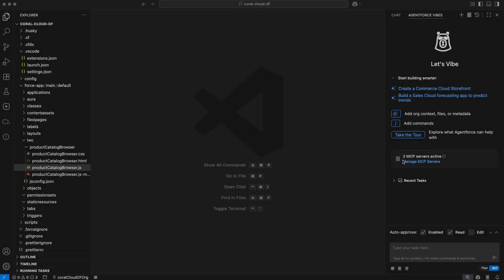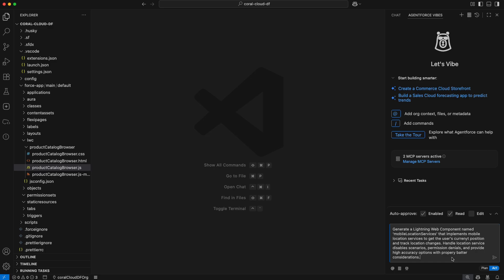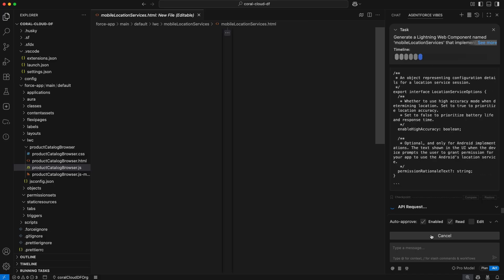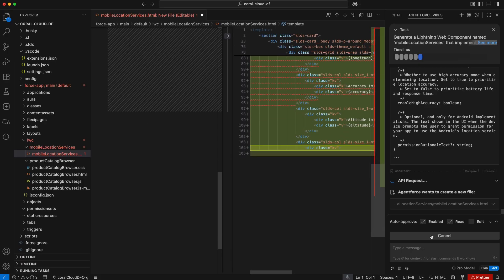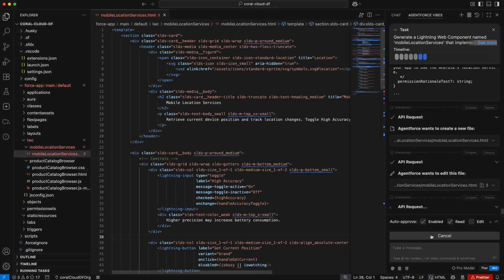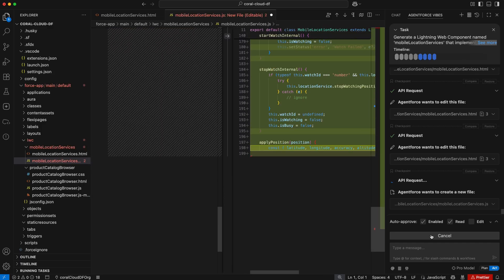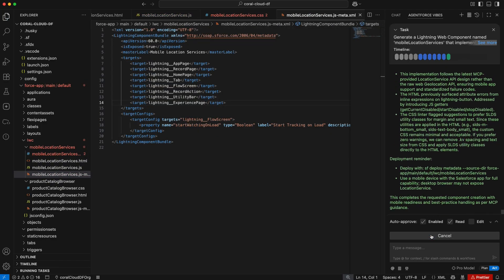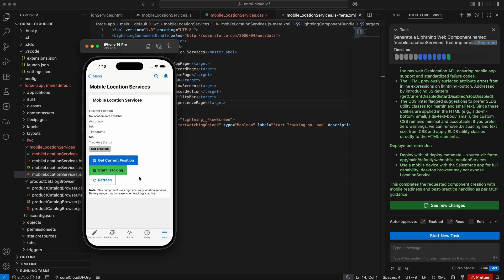Generate Native Mobile LWCs with Agentforce Vibes | Developer Quick Takes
In this Quick Take, you'll learn how to use Agentforce Vibes to instantly generate a Lightning Web Component (LWC) that leverages native mobile device functionality. You can follow along to build a location services LWC and get access to tools for barcode scanning, biometrics, and more.